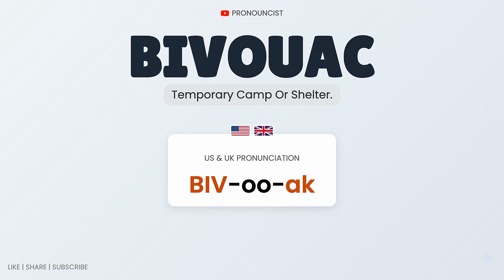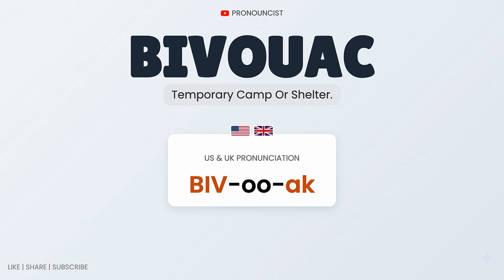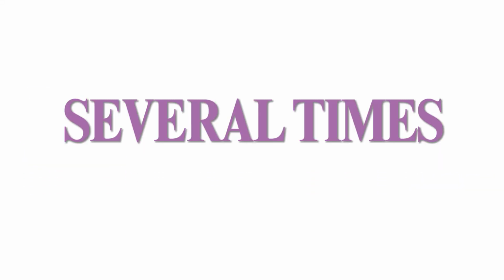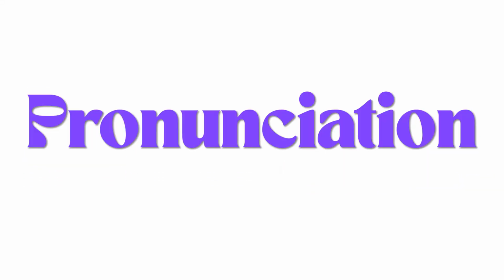How to pronounce BIVOUAC in British & American accent || Learn with syllables 🇺🇸🇬🇧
Learn how to pronounce "BIVOUAC" correctly in English 🇺🇸🇬🇧.

In this video, we break down the pronunciation step by step so you can clearly understand how to say BIVOUAC in both American and British accents.